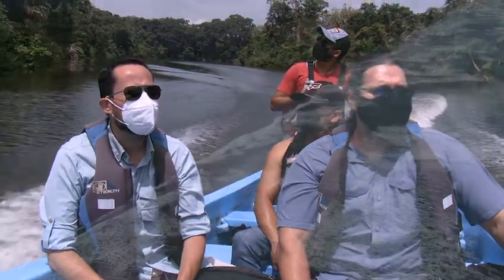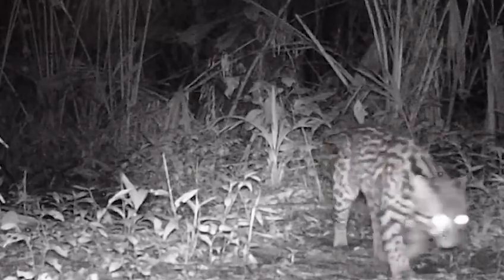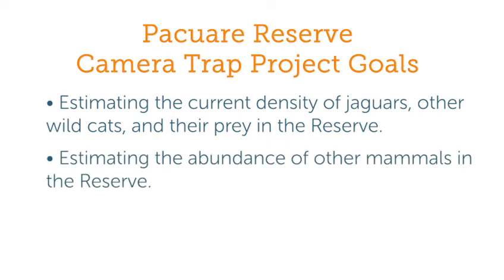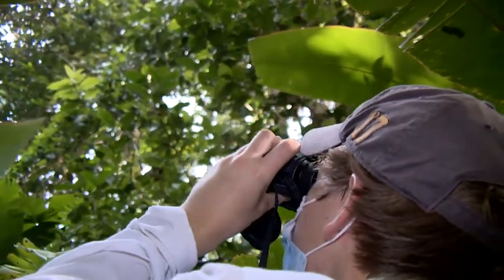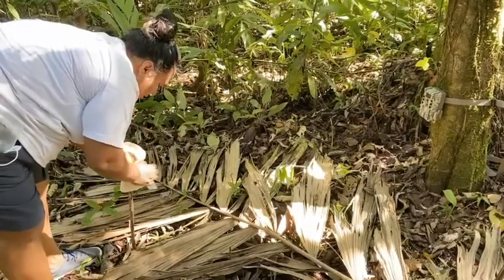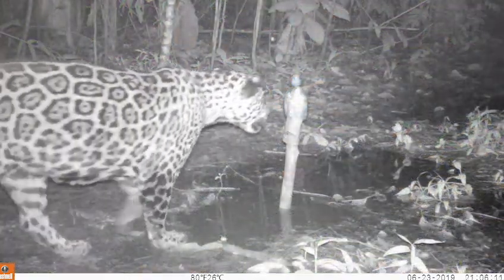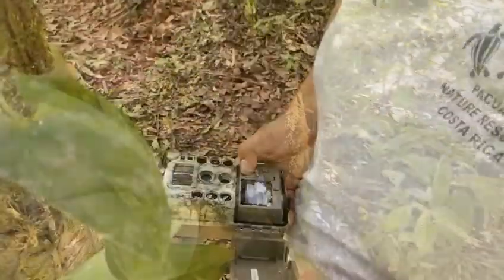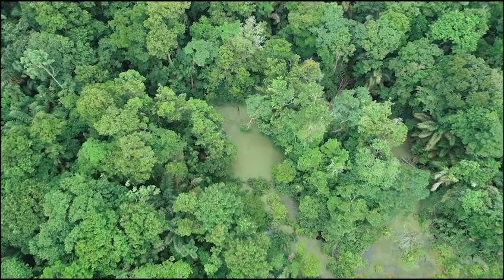Counting Species Using Camera Traps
Pacuare Reserve is located in the lowlands of the Caribbean coast of Costa Rica. This protected land is home to a wide variety of wildlife – including jaguar, ocelot, and three species of primates.

Changes in ecosystems have cascading effects and we're working to better understand how development and protection impact wildlife. Researchers do this in a variety of ways, but at Pacuare Reserve, we have developed the Pacuare Reserve Camera Trap project with the goals of
• Estimating the current density of jaguars, other wild cats, and their prey in the Reserve
• Estimating the abundance of other mammals in the Reserve
• Better understand the biological corridor used by the jaguars and propose activities to protect it

If you like learning, check out EPI's series of short videos in our playlist The Facts.

Sources: